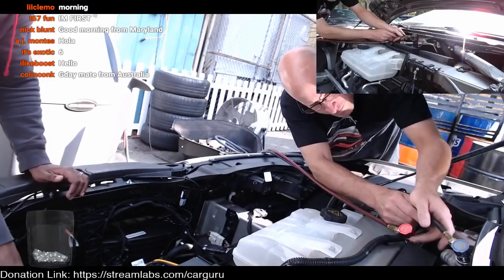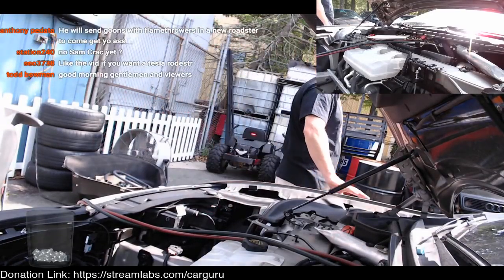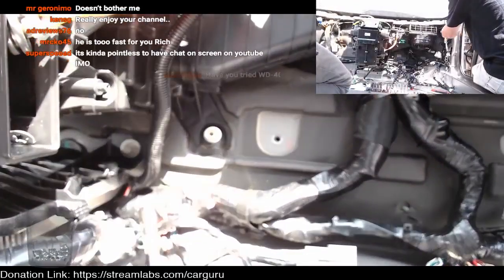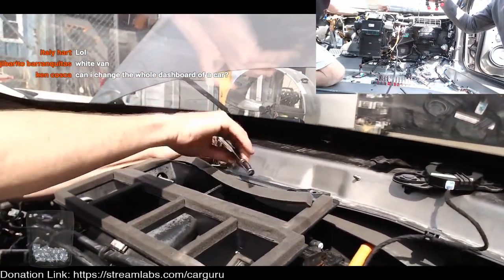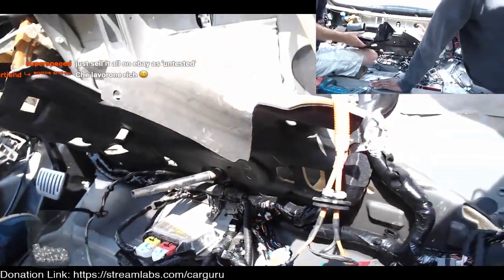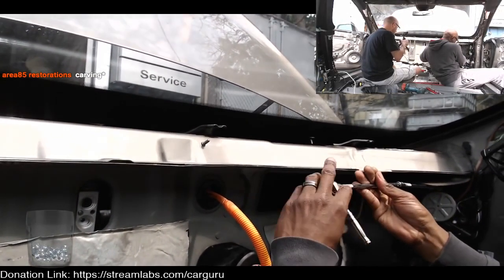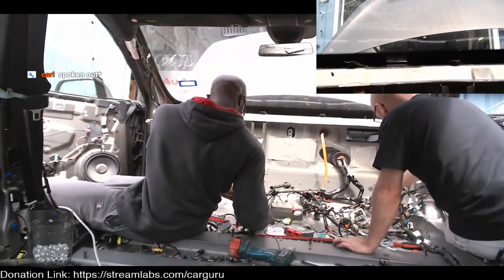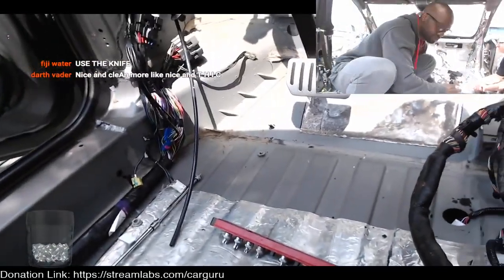Live back to work on Tesla Angela